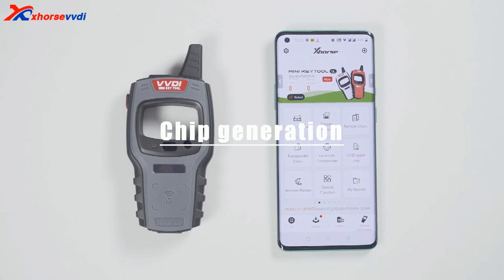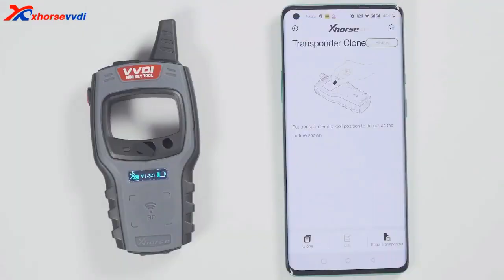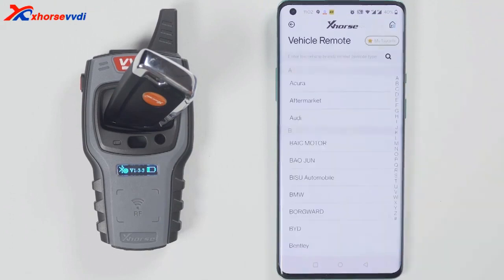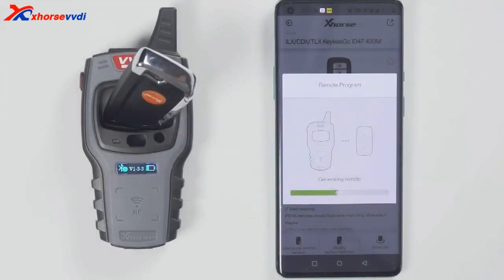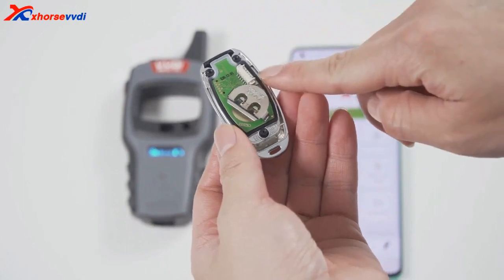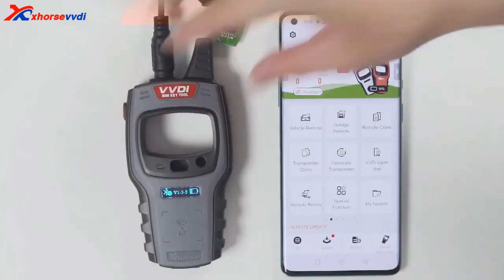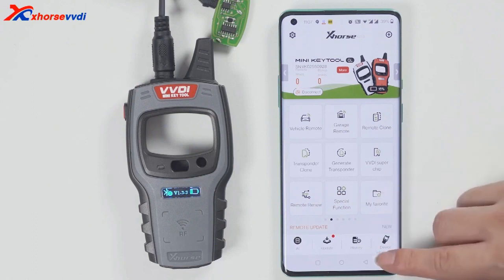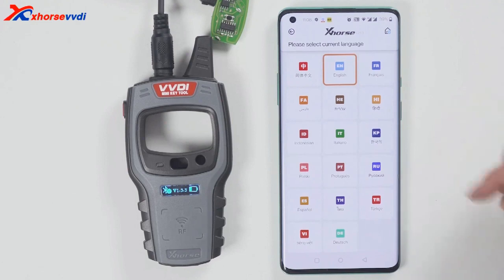how to use Xhorse VVDI Mini Key Tool Remote Key Programmer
Xhorse VVDI Mini Key Tool Remote Key Programmer use guide
1.Frequency test speed(super fast, frequnecy: 300-450Mhz, distance: 30 cm)
2.Database powerful,support more cars
3.Based on Mobile phone App via Bluetooth,very convenient, Both IOS and Android
4. Fast reading speed to get chip information
5. The mini key tool can copy 48 96 bit, and it's Free Copy 48 Transponder (96 bit) Authorization for 1 year
6. Update Frequently
7. Online Customer Servies
8.Xhorse APP Language:English, Spanish, French, Thai, Polish, Italian, Portuguese, Hindi, Hebrew, Chinese